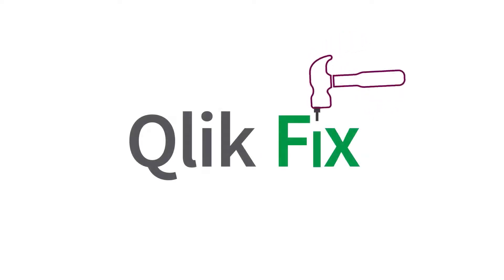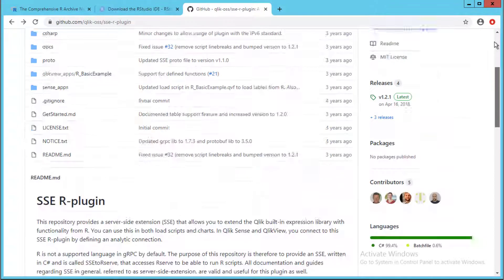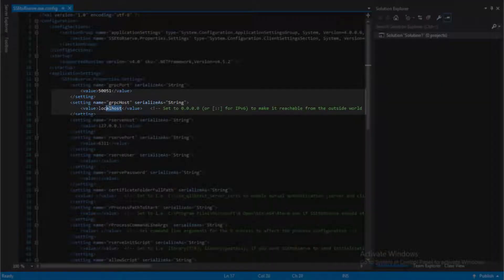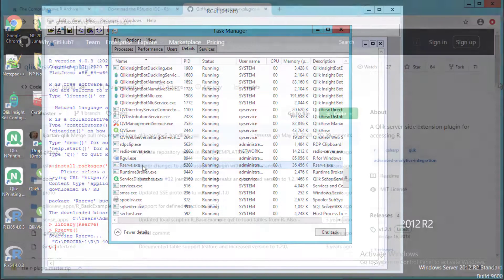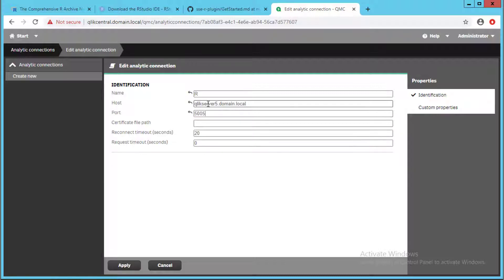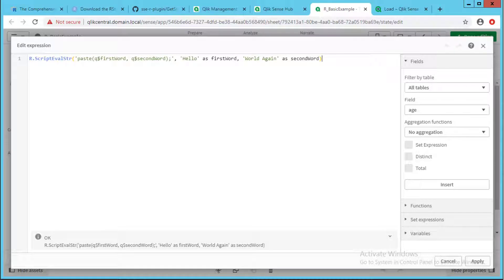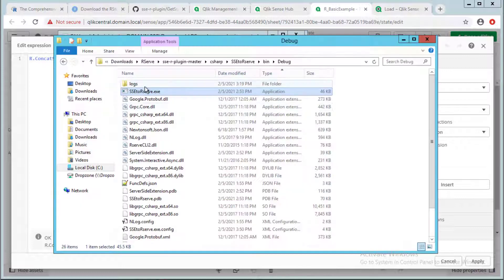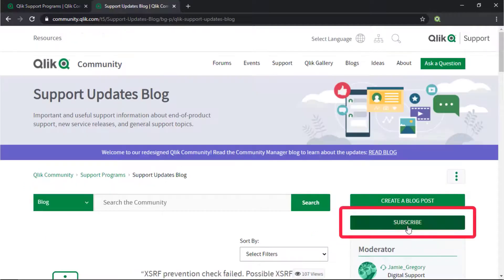Qlik Fix: How to Use Analytic Connections to Enable Server-Side-Extension (SSE) in Qlik Sense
This video will show an example of how Analytic Connections can be used to enable external calculation engines that act as Server Side Extensions (SSE). In this example Qlik Sense connects to an R server for extending expression capabilities in Qlik Sense Apps while offloading the calculations to the R server engine.